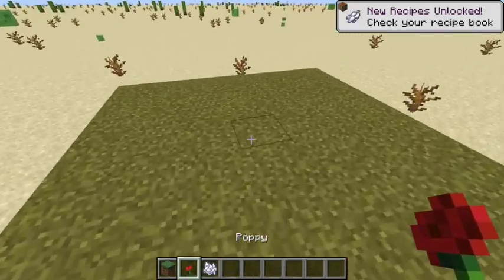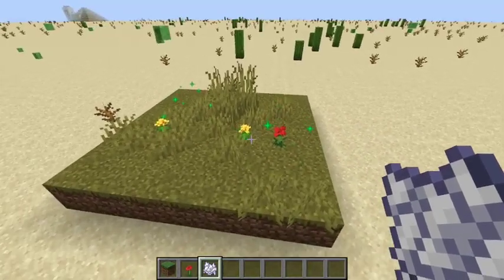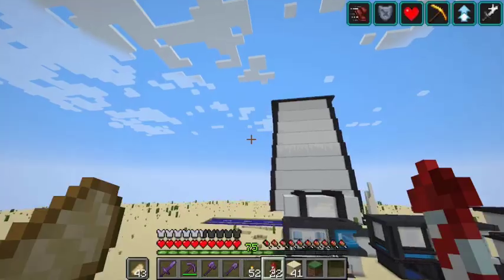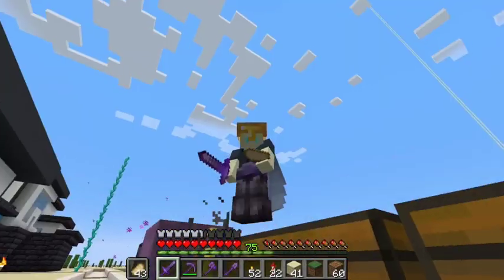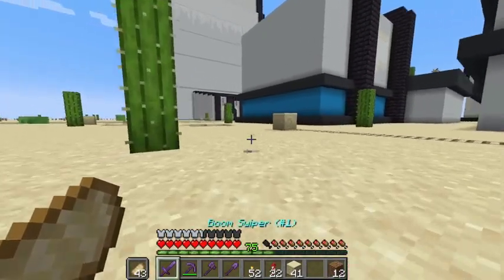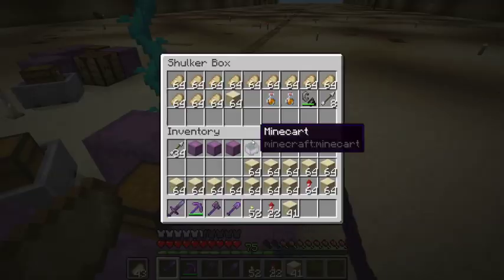Desert Survival #83: The Beginning of the Highway